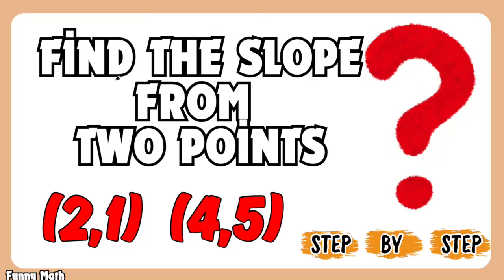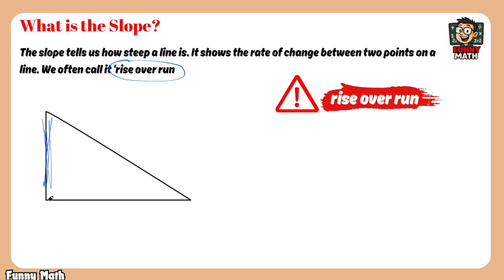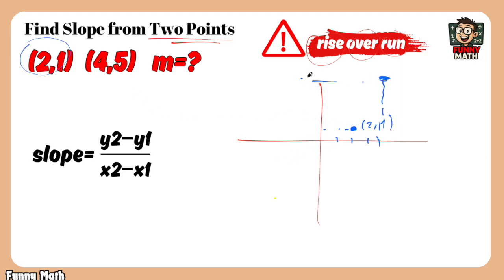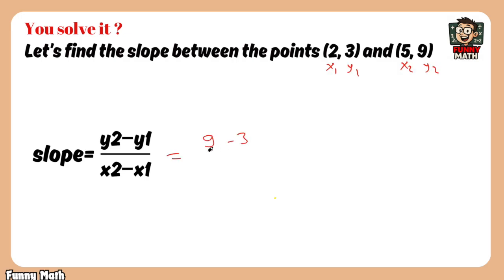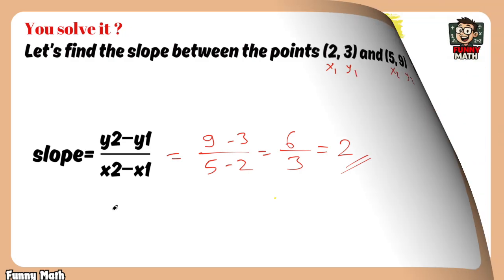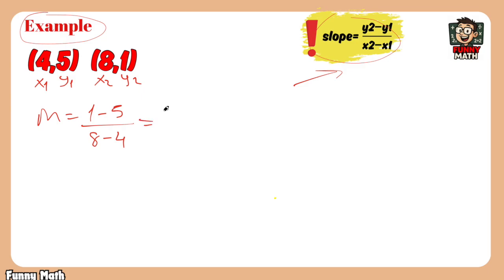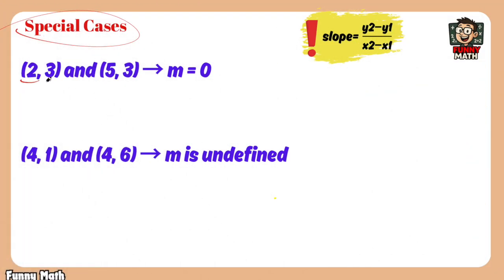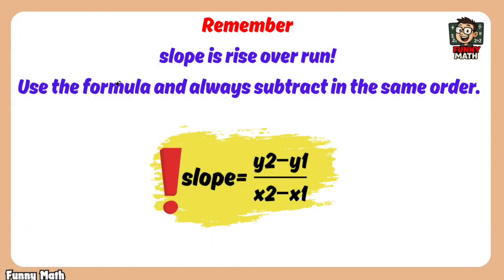What Is the Slope? | Find the Slope Between Two Points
How to Find the Slope from Two Points (Step-by-Step!)"

"Slope Formula Explained with Example"

"Master Slope in Under 1 Minute!"

📄 Description (Açıklama):
Learn how to find the slope between two points using the slope formula!
In this video, we’ll explain what slope means and show how to calculate it step by step with a clear example.
Perfect for middle school, high school, or anyone reviewing algebra and linear equations.
📈 Formula: slope (m) = (y₂ - y₁) / (x₂ - x₁)

"What is the slope?
If you're given two points, use this formula:
Just subtract the y-values, then the x-values, and divide!
That’s your slope — simple and fast!"